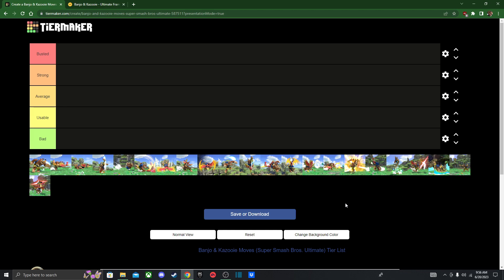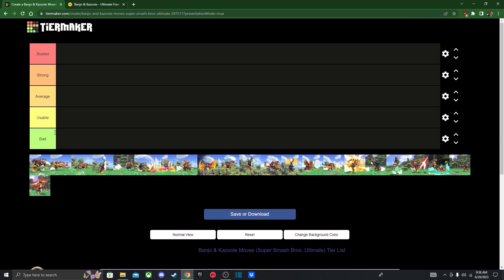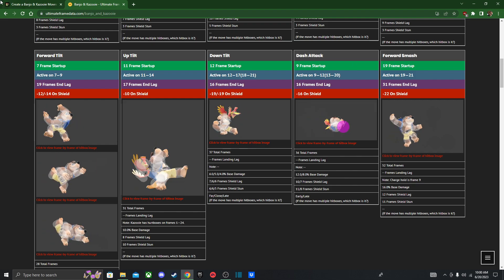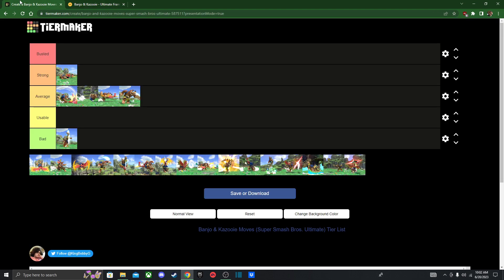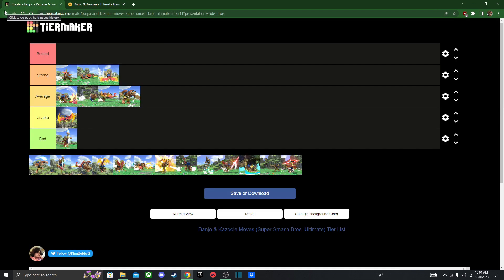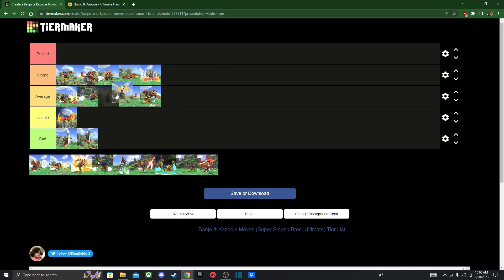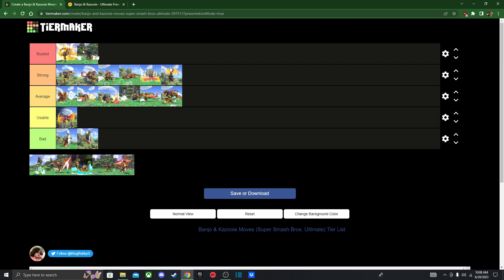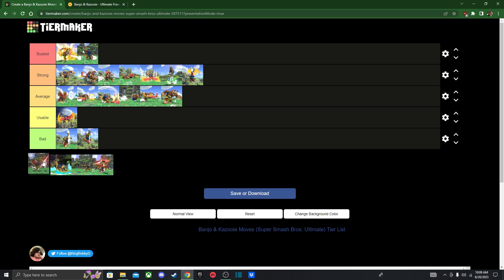Super Smash Bros Ultimate Moveset Tier List: Banjo & Kazooie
Funny taunt